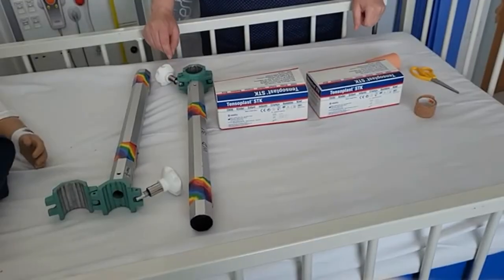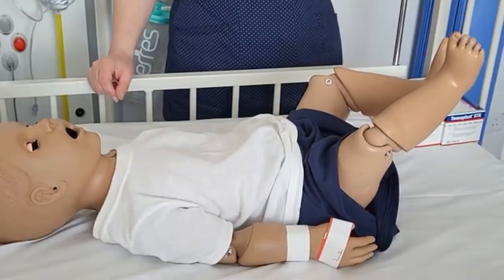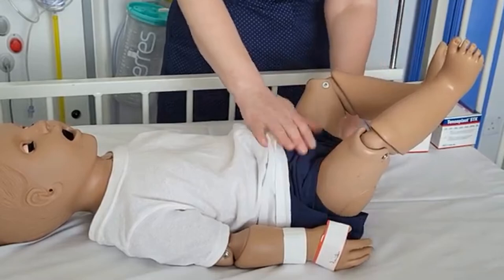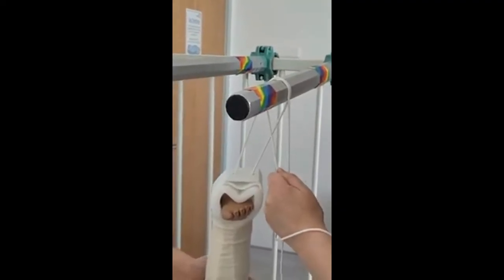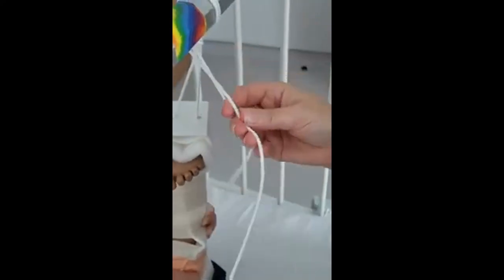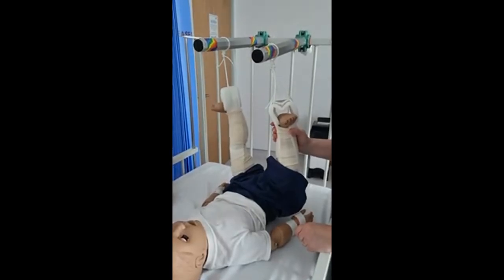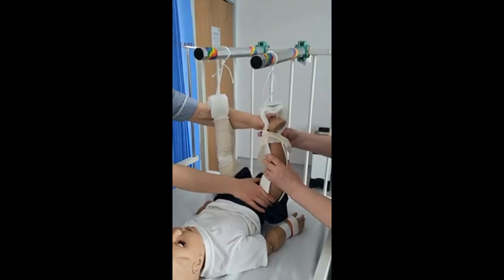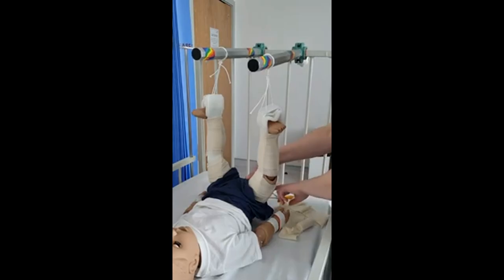Gallows Traction Skills Video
Thank you to Julie Doherty (Pain and Orthopeadic CNS) and the team at Maidstone Tunbridge Wells NHS Trust for recording this skills video on Gallows Traction.
The video covers equipment, set up, preparing the patient and ongoing cares and assessment